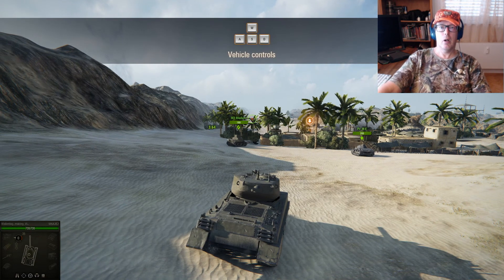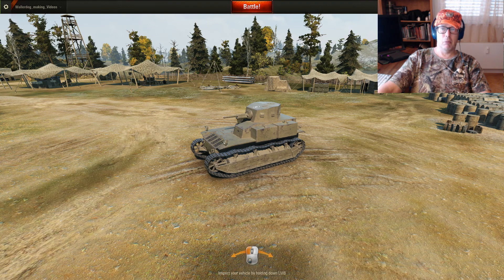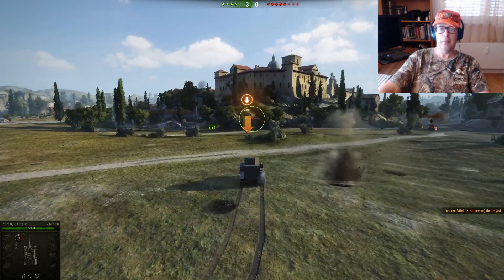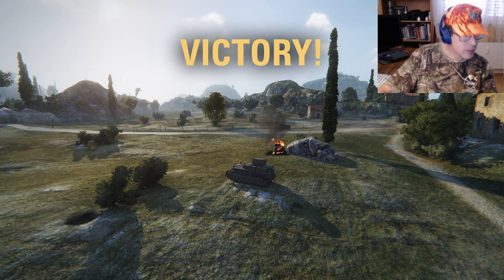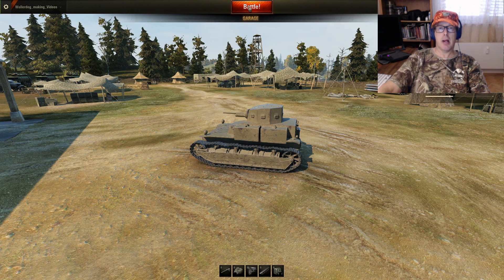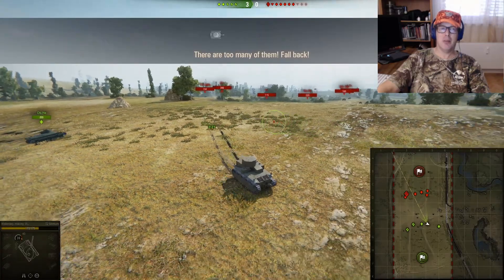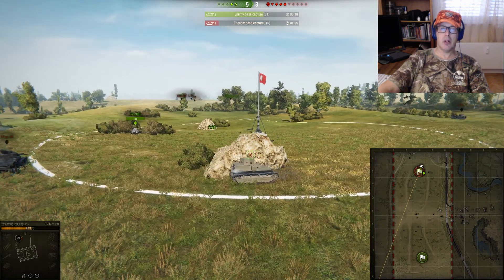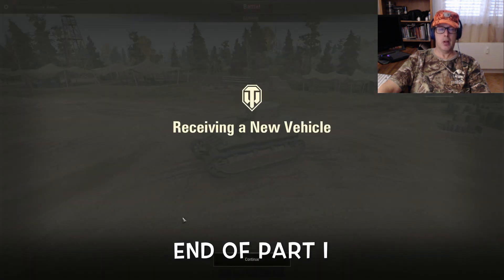World of Tanks | How to Create Account | Part I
World of Tanks | How to Create Account | Part I - In part one of this multi-part series we go through doing an initial registration of your account and the beginning stages of the World of Tanks Boot Camp training.

World of Tanks PC, World of Tanks Blitz, & World of Tanks Console
Platoon FREE with Wallerdog LIVE [ENG]!!!

World of Tanks PC on Twitch
Europe & North America Server
IGN: Wallerdog_on_TWITCH

World of Tanks Blitz on YT
NA, EU, RU, & Asia Servers
IGN: Wallerdog_on_Youtube

I go to the Asia, Russia, Europe, & North America servers. When I arrive at each server I ask for in game platoon requests, I make a list, I close the list, I platoon with those folks, and then I move on to the next server.
You need to pay attention to what is going on in the live stream and be alert when I move to the next server. Your attention and timeliness are rewarded by being able to platoon with me live on YouTube. :-)

World of Tanks Console on Mixer or Twitch whenever I can, hehehe.
IGN: Wallerdog

Wallerdog T-shirts & Shtuff